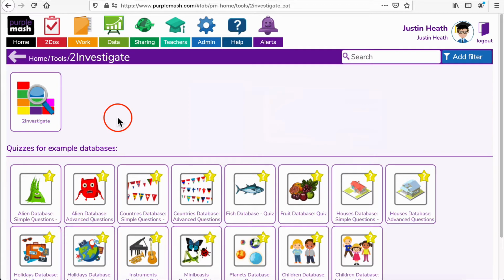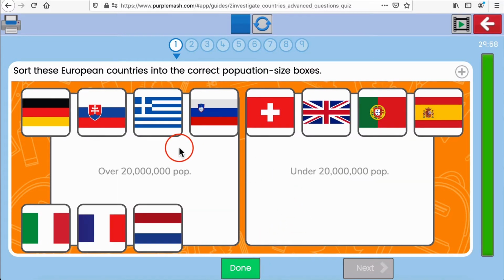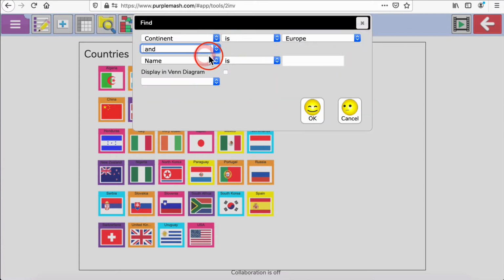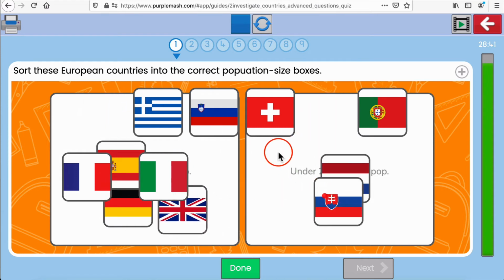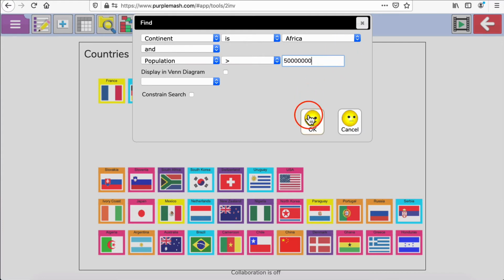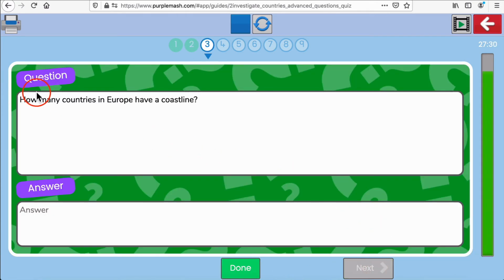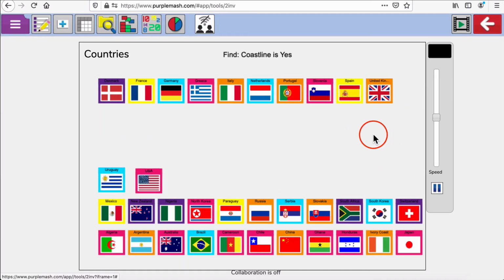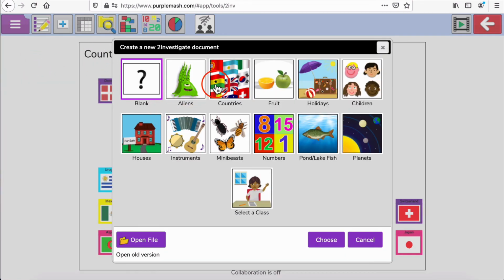Questioning a Database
We look at how Purple Mash can give children the opportunity to ask complex questions of a sample database.